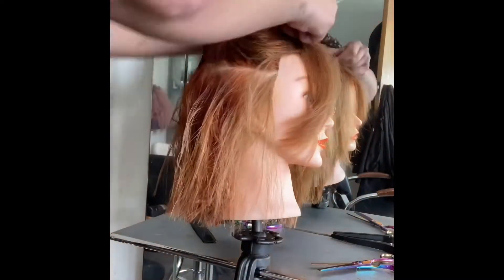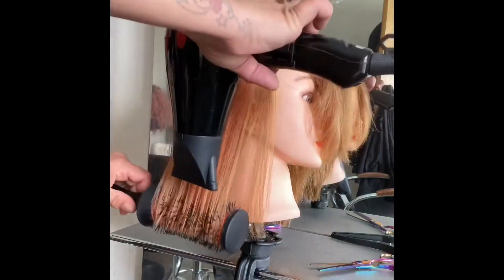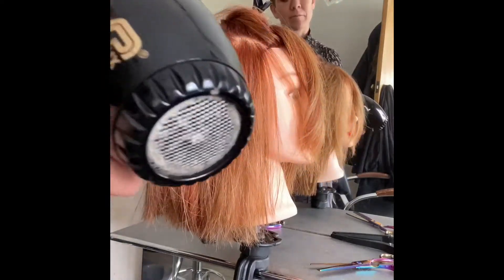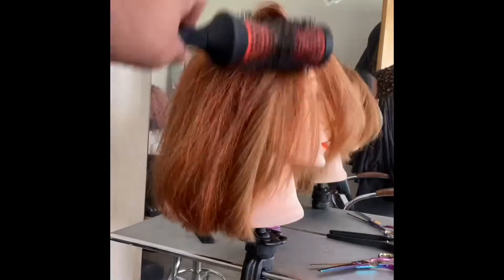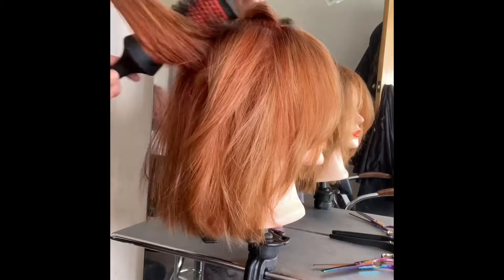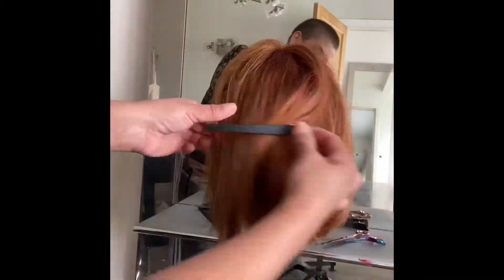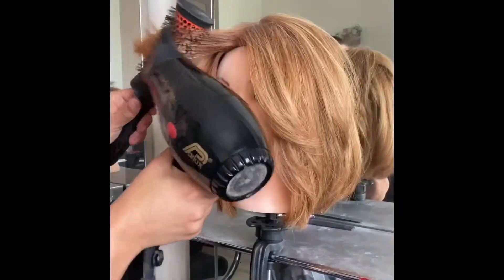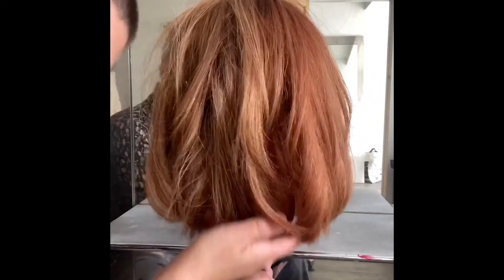Tousled bob blowdry